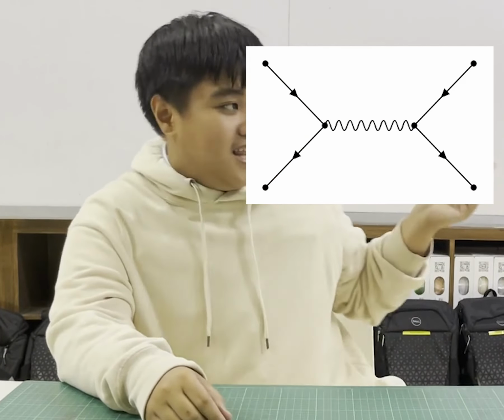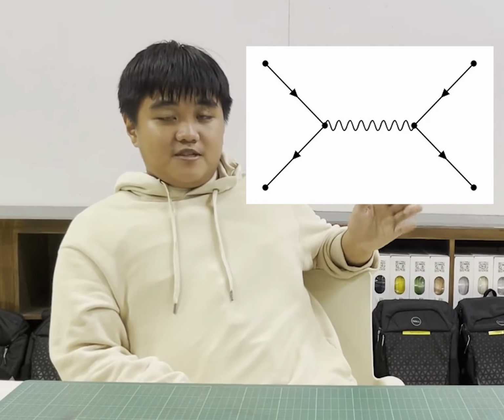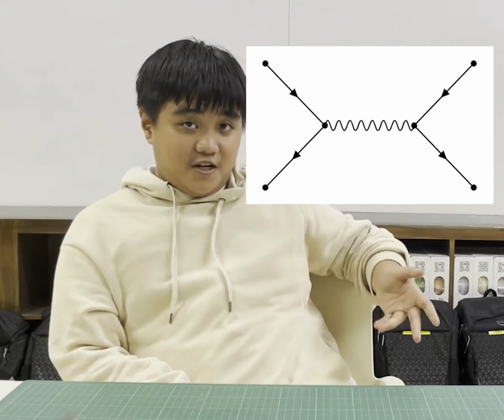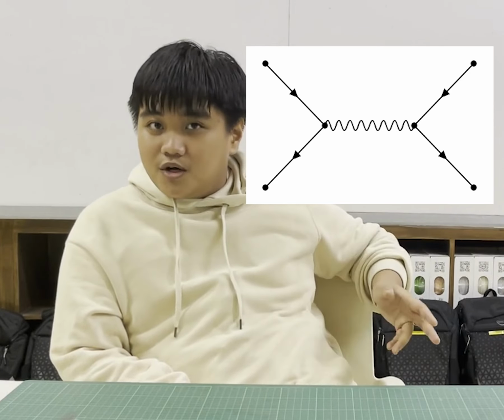GSBC_PSHS-MC_Cuadro_Ubanos - Quantum Electrodynamics